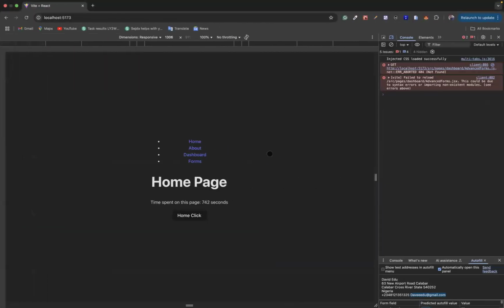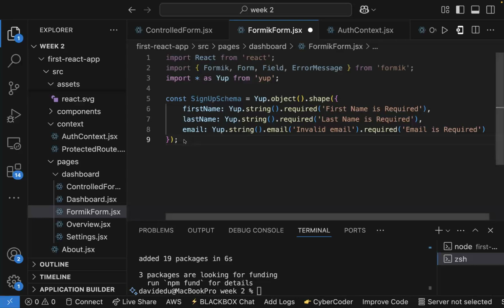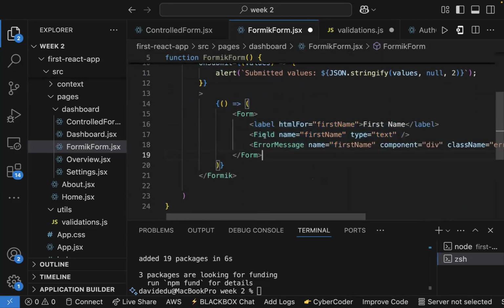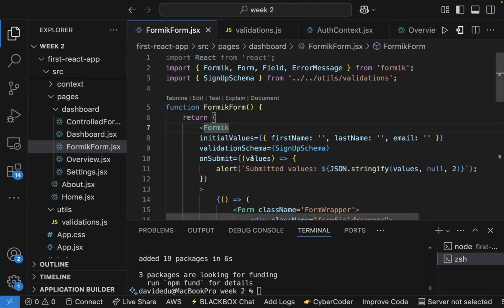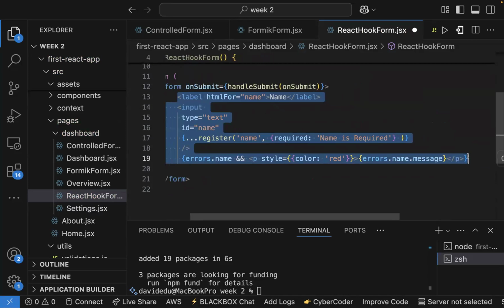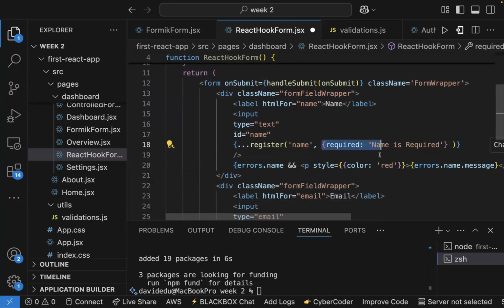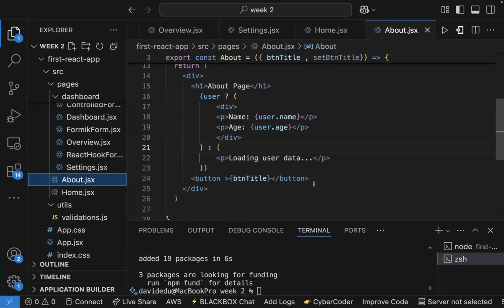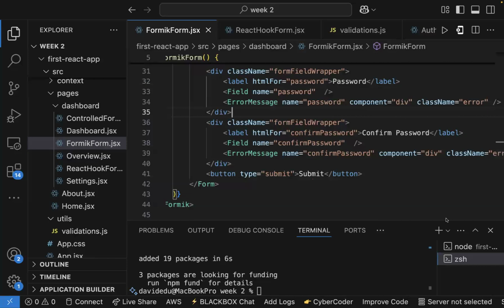KodeCamp 5.0 React Class 8 - Advanced Forms in React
Advanced Forms in React